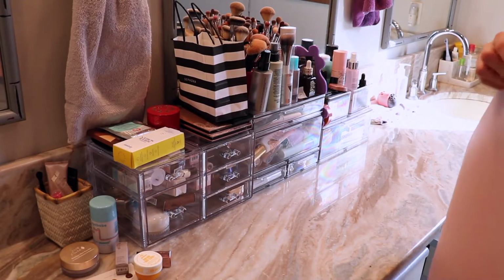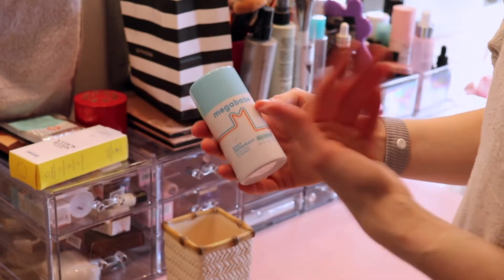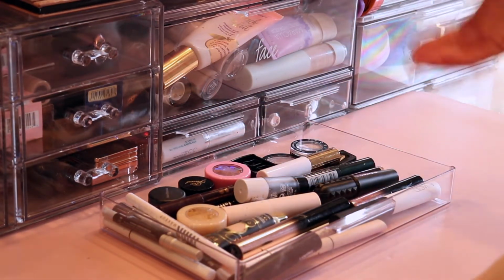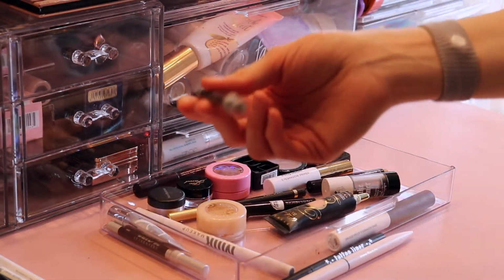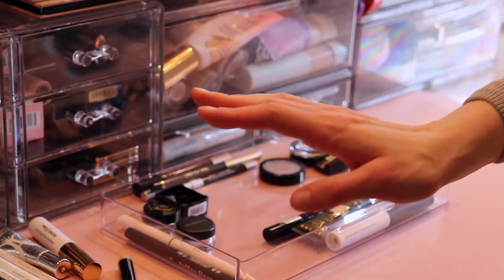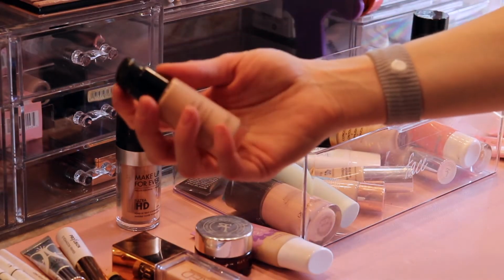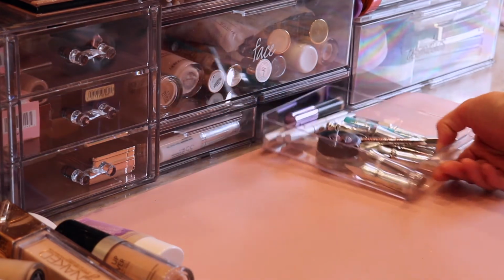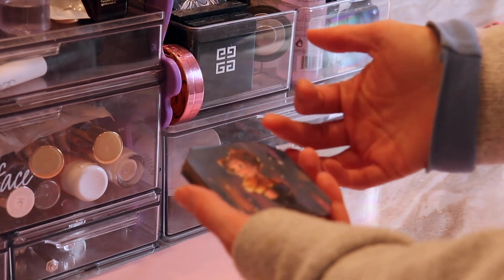HUGE MAKEUP DECLUTTER 2022! | FOUNDATIONS, SETTING SPRAYS & MORE! | JEBeauty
Hey everyone!
Today's video is a HUGE makeup declutter of foundations, setting sprays, eye makeup, and more!

As always, my thoughts are completely honest, without bashing any brands in the making (not my style).
 xx Jordan

Makeup Organization:

The Container Store x The Home Edit 4 Drawer Makeup Starter Kit (customize amount and drawer sizes to your needs)

The Container Store x The Home Edit Mini beauty Bin Tower Starter Kit
AmorePacific
bareMinerals
BUXOM Cosmetics
Dermalogica
FNX
FragranceNet.com
Elevated Faith
Living Proof
MoroccanOil
Rakuten
Semaine Health